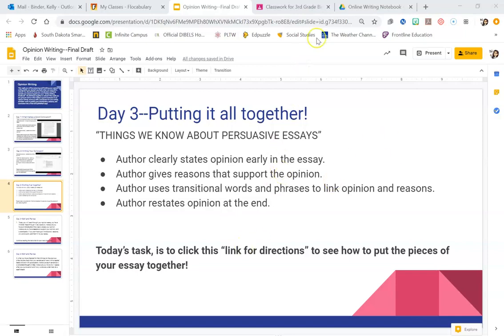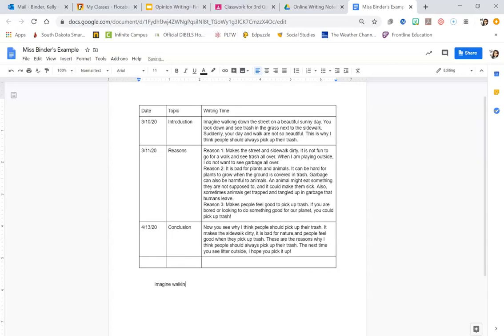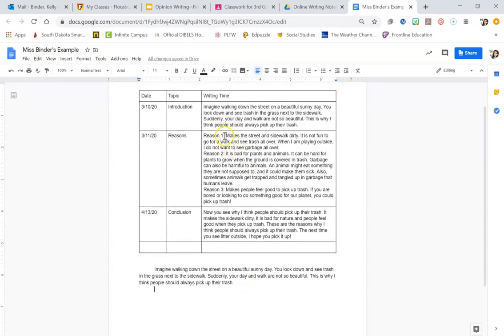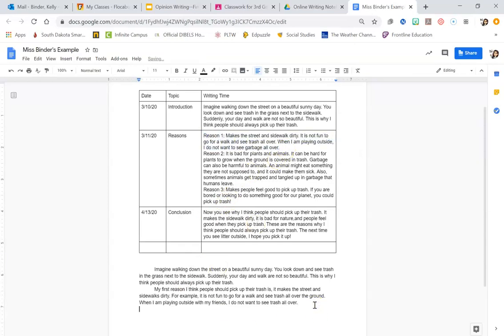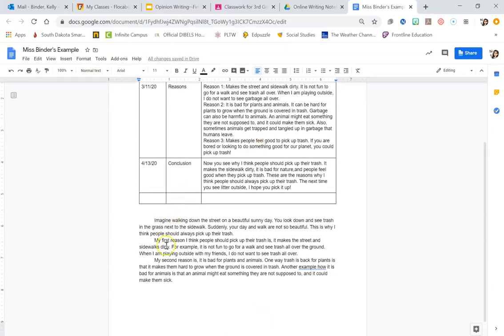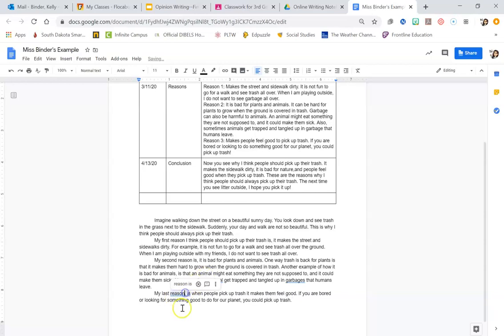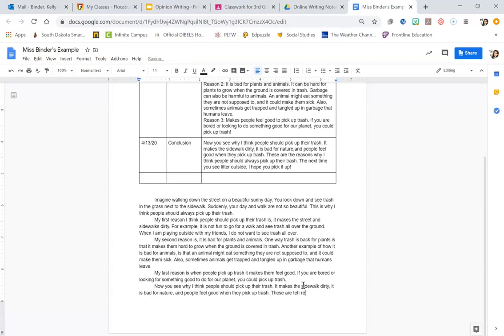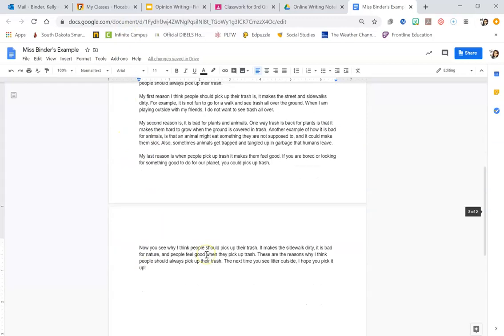Putting it all together!